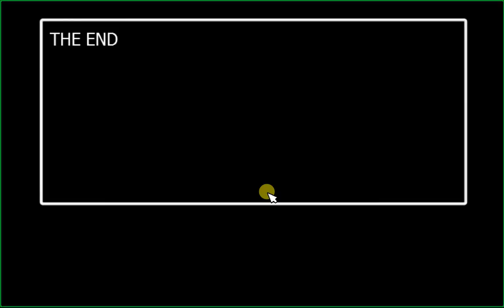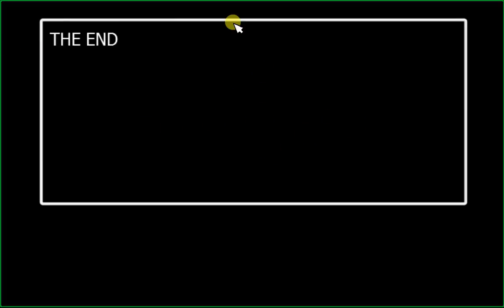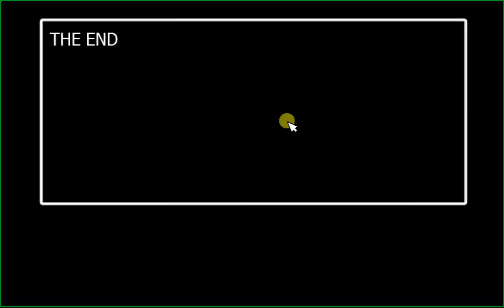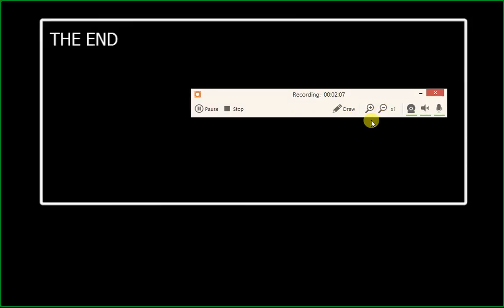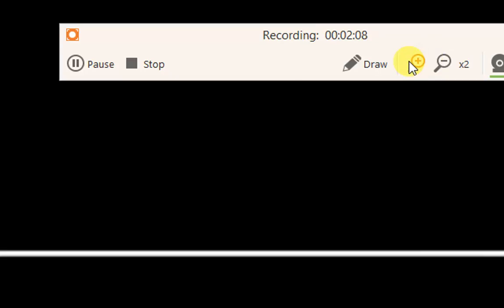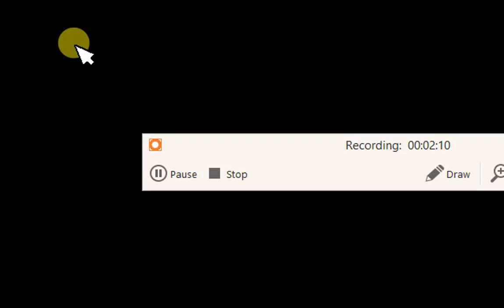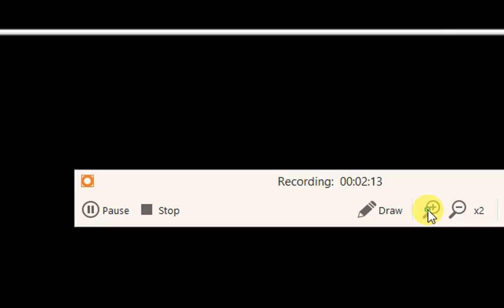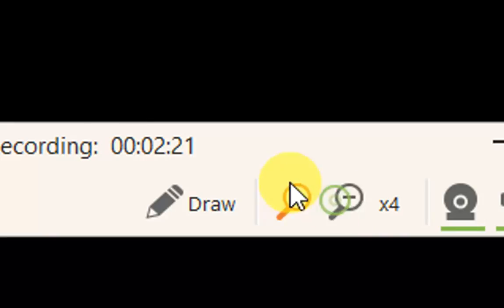I HAVE ENDED FNAF WORLD AND I HAVE PROF!!!!!